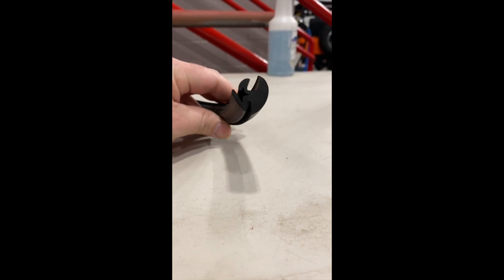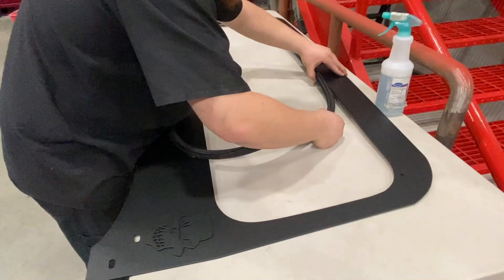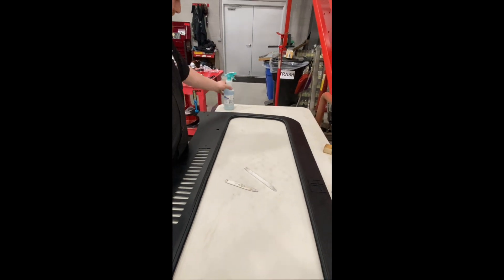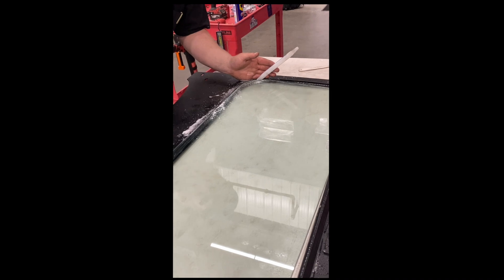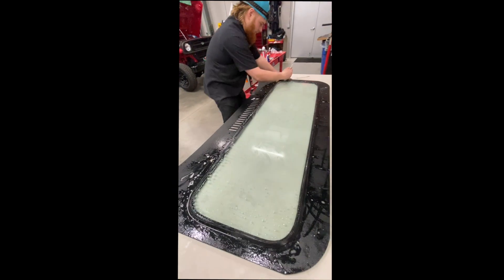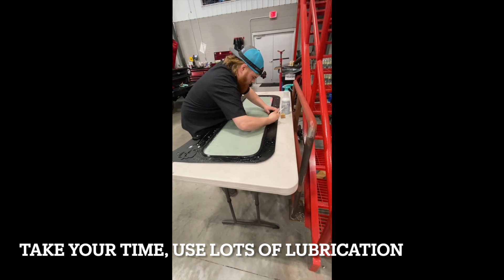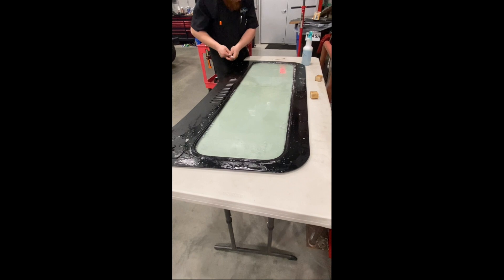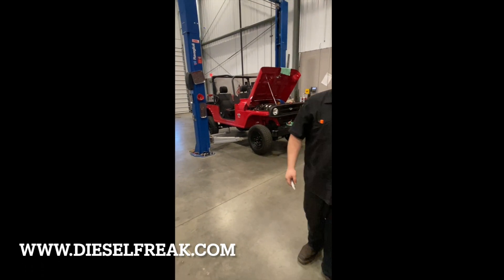Windshield Install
How to install glass into a Diesel Freak windshield frame using J channel seal. @dieselfreakllc